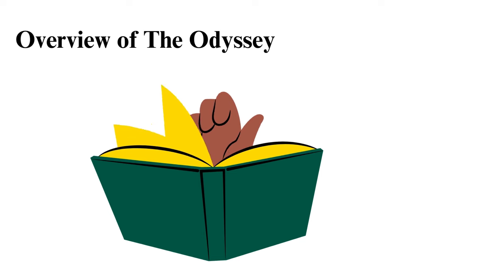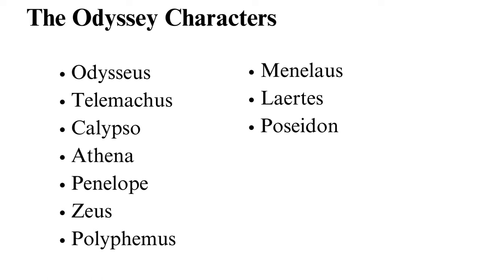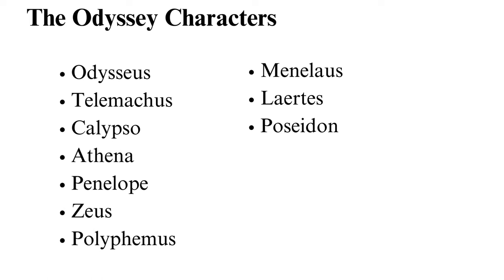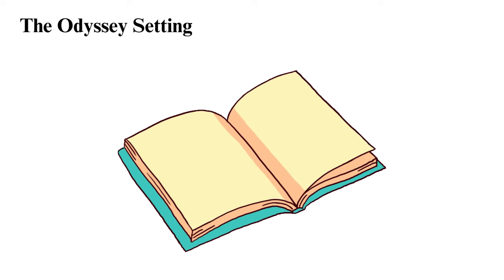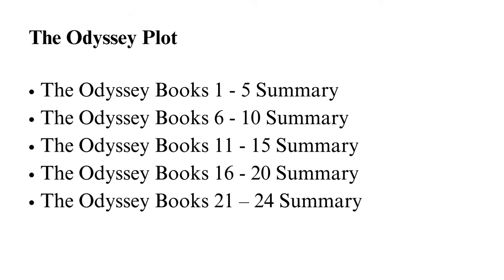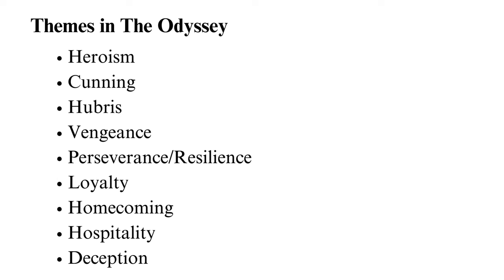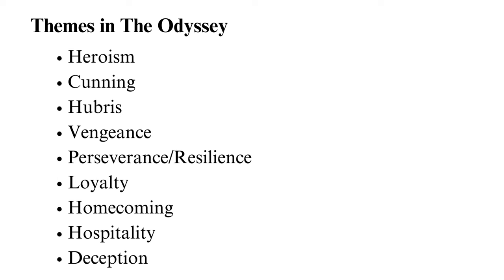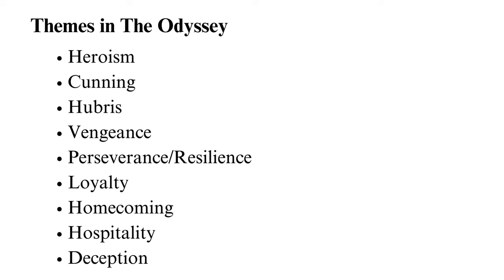The Odyssey Summary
Check out the updated version of The Odyssey Summary  📝✍🏻

In this video we are going to break down the key elements of The Odyssey in an engaging and accessible manner. Whether you're a student studying this classic work, a literature enthusiast, or simply someone intrigued by the world of mythology, our summary provides a clear overview of the plot, characters, and themes that make this epic so enduring.

To get direct to the part you are more interested on follow the time code below 🕐:
00:00:00 Intro
00:00:42 Overview of the odyssey
00:01:30 Characters
00:05:59 setting
00:07:51 plot
00:12:21 Themes
00:17:07 Genre